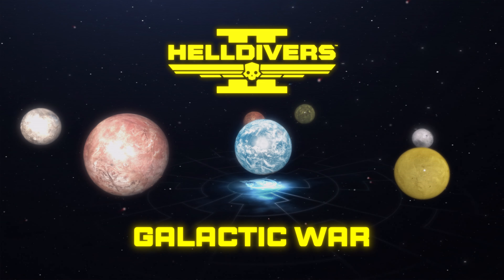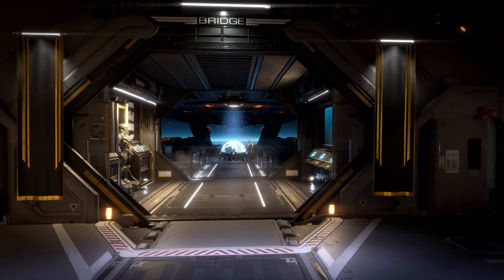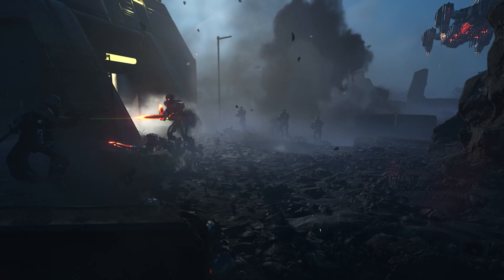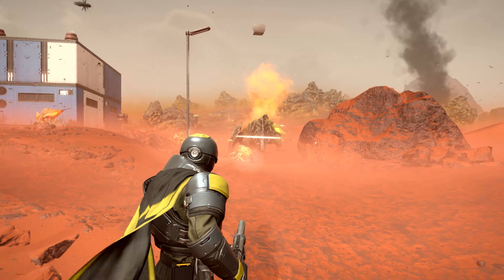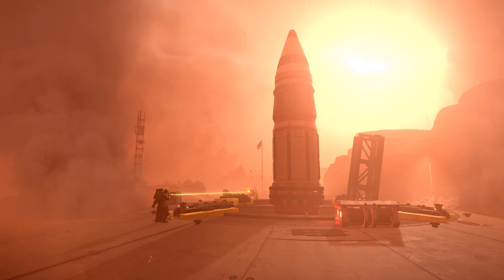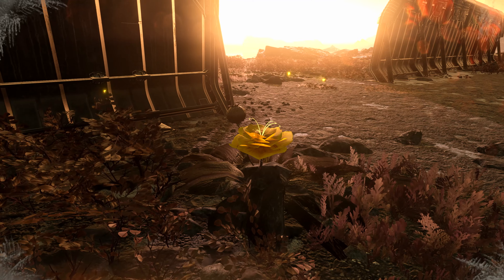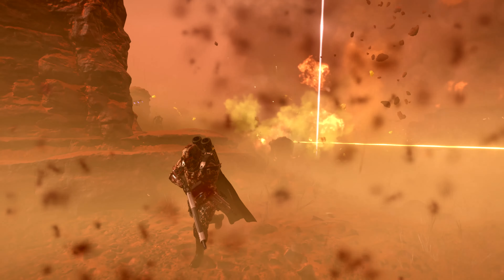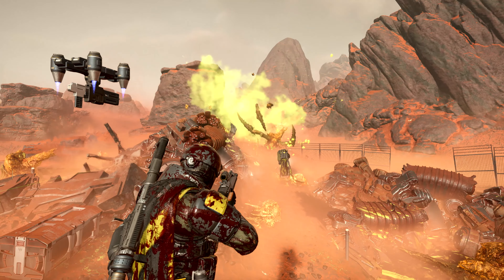Helldivers - Galactic War Trailer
Czy są z nami Helldiversi?🔥

Zapisz się do newslettera, by zawsze otrzymywać najświeższe informacje ze świata PlayStation